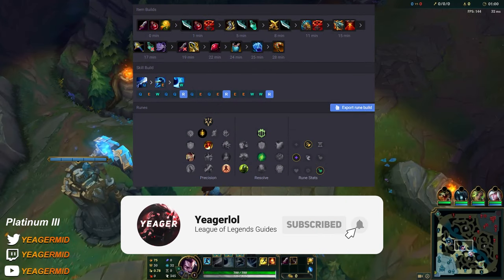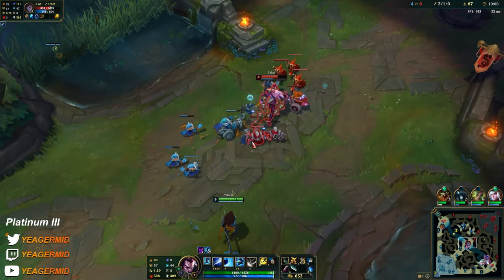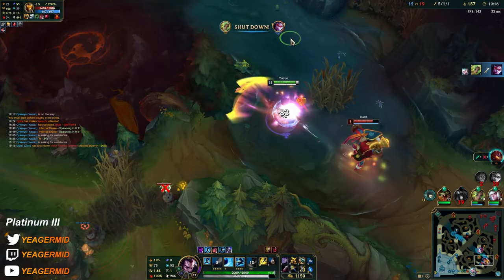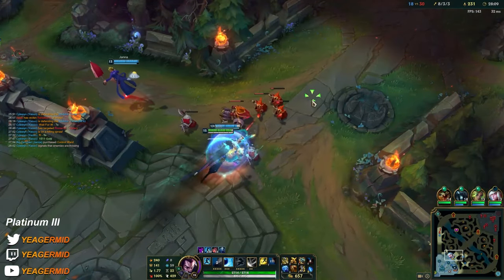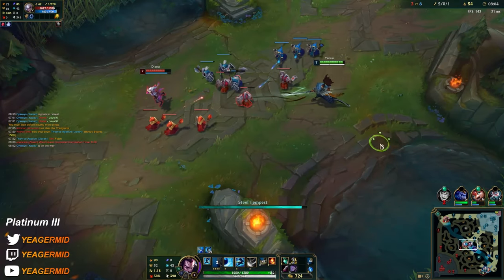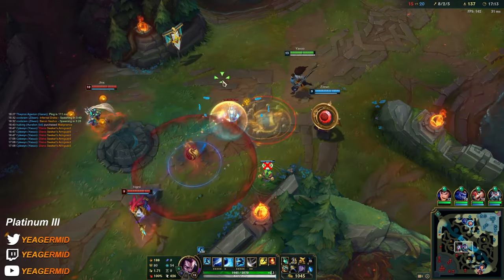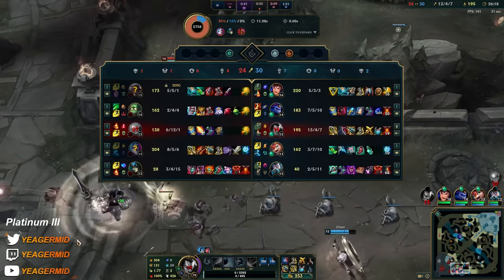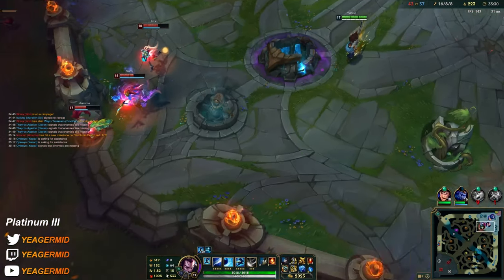How To Play Yasuo | Unranked To Diamond #6 | Build & Runes | League of Legends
Yasuo Unranked to Diamond Episode 6 | Yasuo Gameplay Guide S14

Timestamp for builds and match ups:
0:00​​​​​​ - Game 1 (Sylas)
29:04 - Game 2 (Diana)